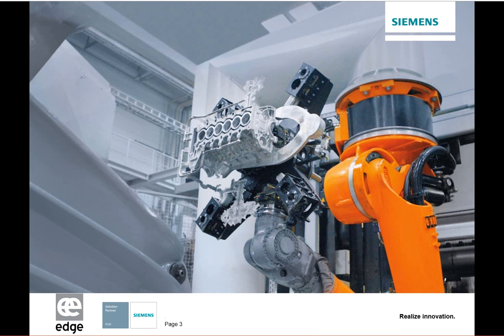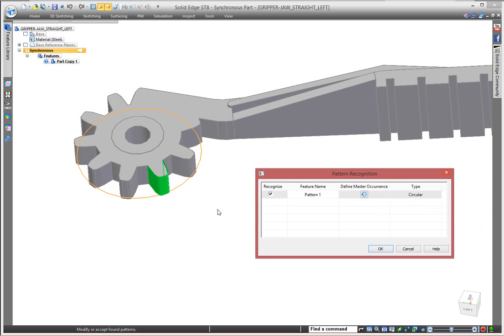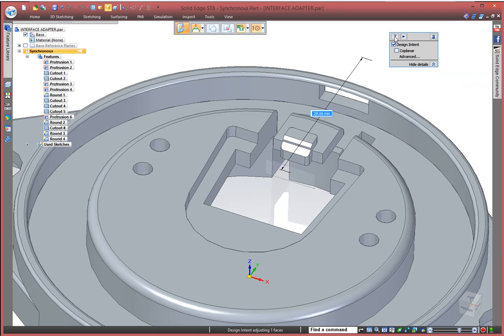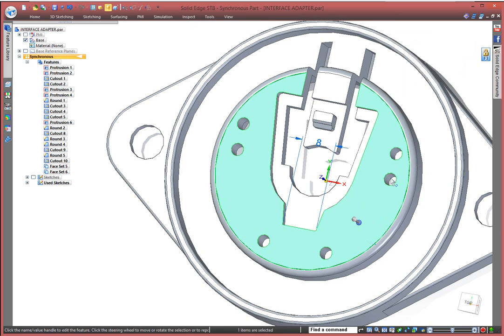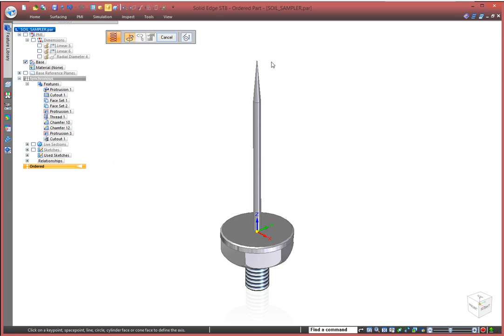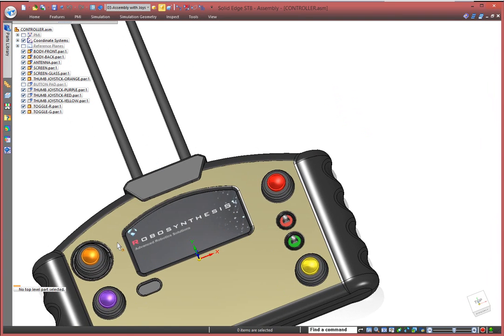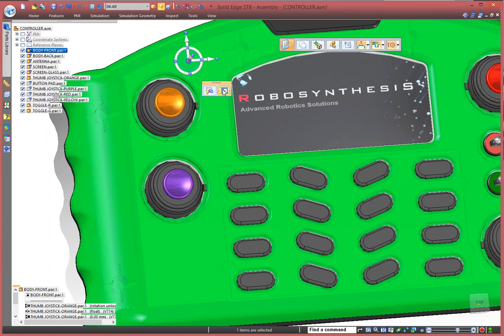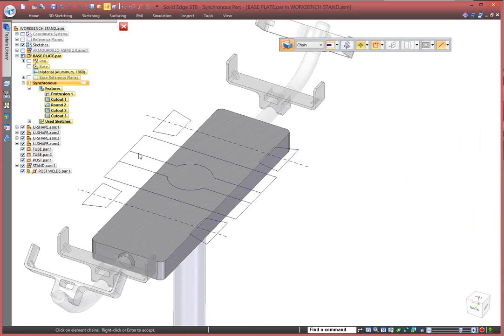Solid Edge ST8 - New Features - Demo webinar - Part 1 - 22 Jul '15